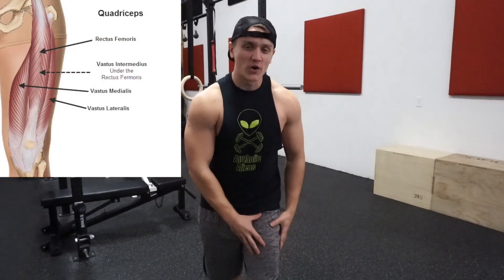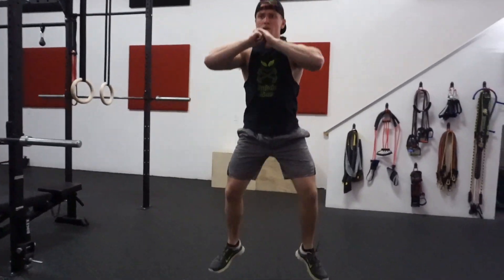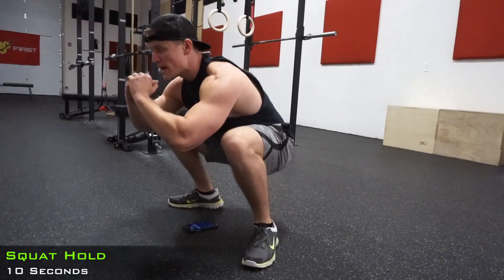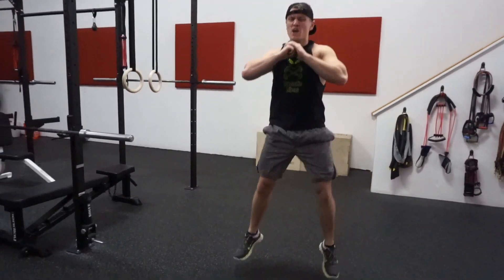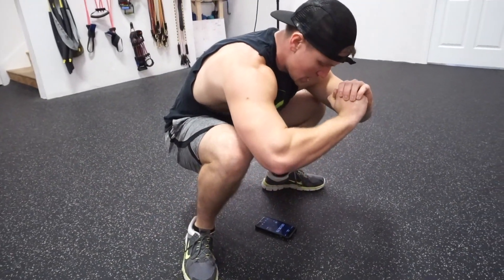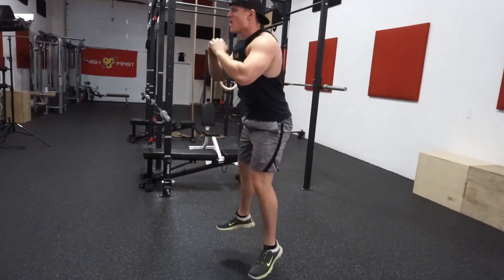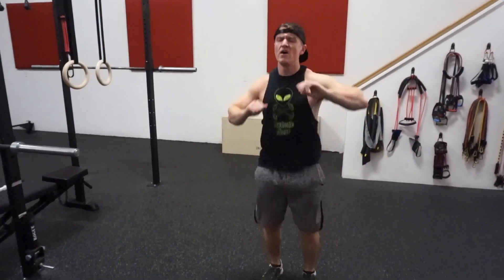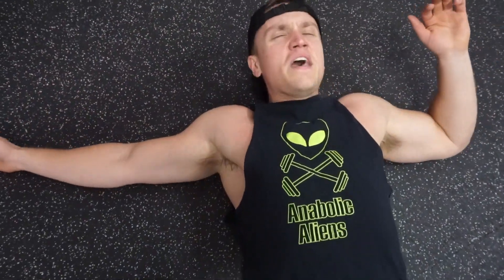Intense Bodyweight Quad Finisher Routine | Anabolic Superset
Official Anabolic Aliens video of Intense Bodyweight Quad Finisher Routine | Anabolic Superset

In this video guys we are going to go over a leg workout routine that only requires your bodyweight, and it is going to be specifically working your quads (also known as your quadriceps). The other muscle groups that will be worked are your hips, hamstrings, abs, core, glutes, and cardiovascular system! This routine will require you to have the ability to jump because we are going to be doing a lot of squat jumping, but if needed you can modify with speed squats without the jump. Also, we need to be breaking parallel on every single rep so make sure you're feeling loose and flexible!

These exercises are to be done in a superset fashion, which means you will perform them back to back. We will do 10 sets of squat jumps for 10 reps SUPERSETTED with 10 sets of squat holds for ten seconds. By the end of this working your quads are going to be pumped, your legs are going to be burnt out, and your cardio is going to be torched. This Anabolic Superset is to be done after your heavier lifts like barbell back squats, front squats, deadlifts, and all other weight related and high intensity movements. NOW LET'S BUILD MUSCLE IN THOSE LEGS!